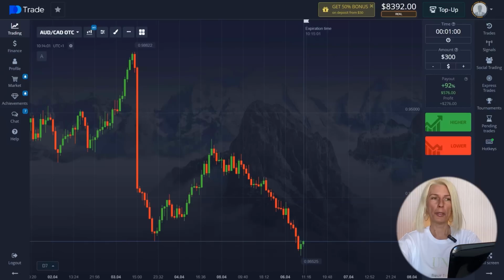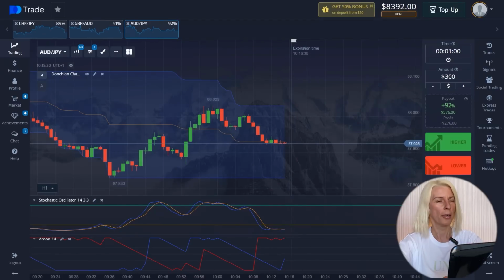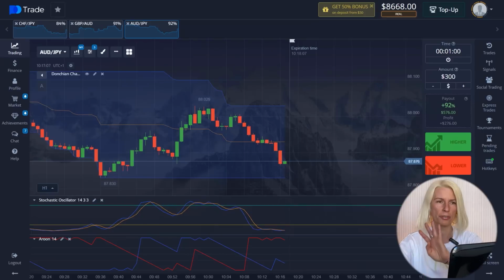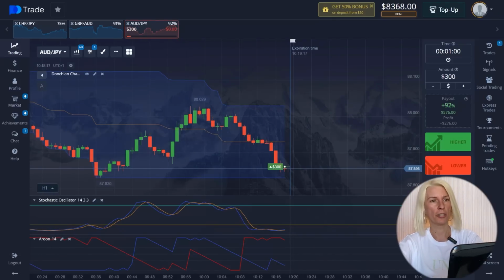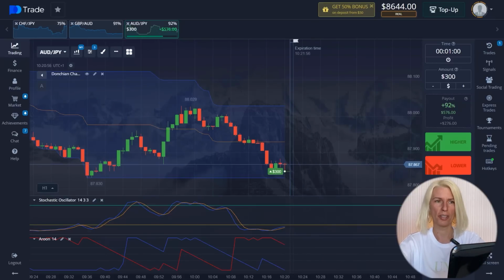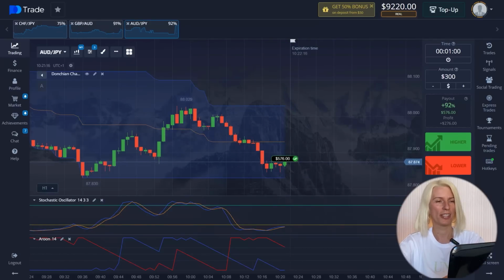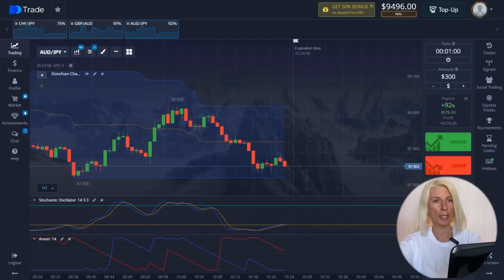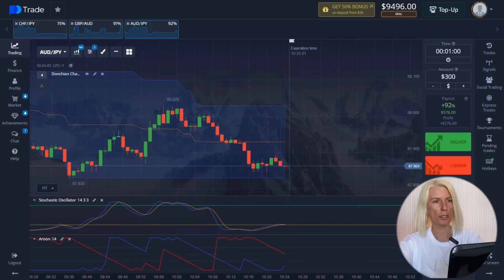Maximum income | Trading Binary Options PocketOption 2023